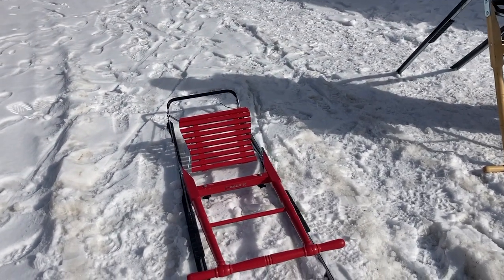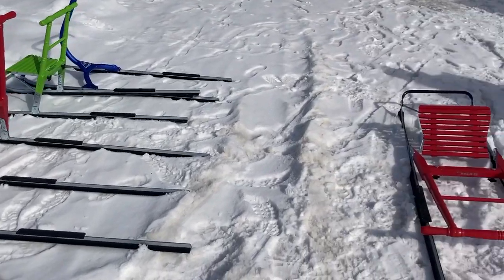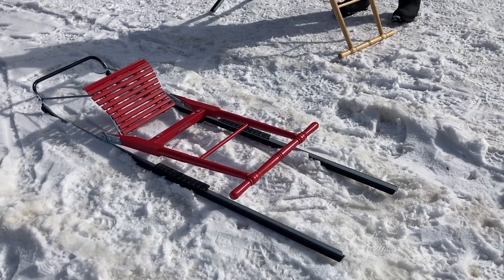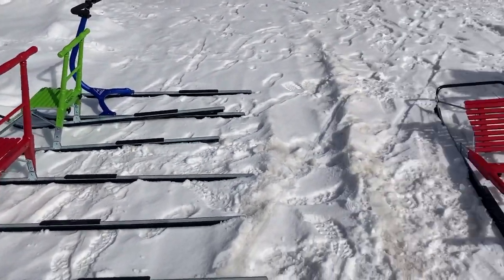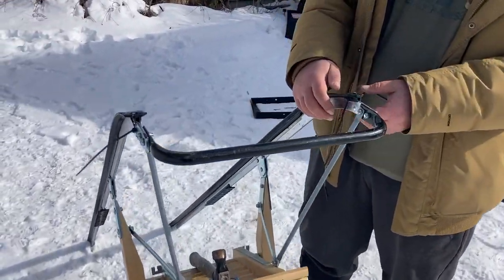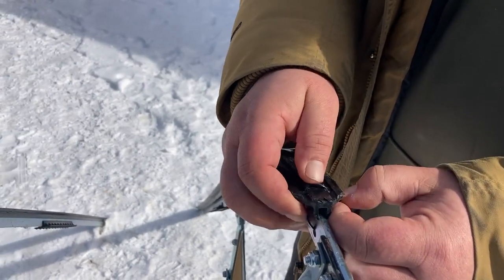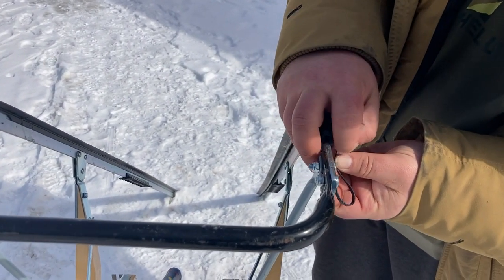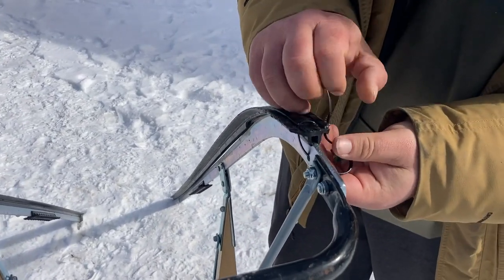Kicksled in folded position and putting on new skis!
Elsa kicksleds fold down for easier storage and transport. Putting skis on is quick and easy.